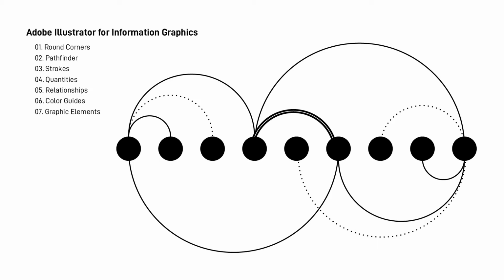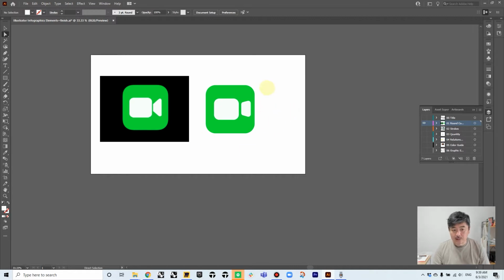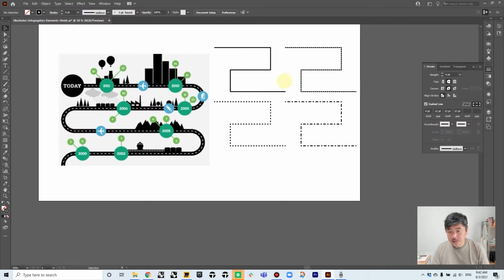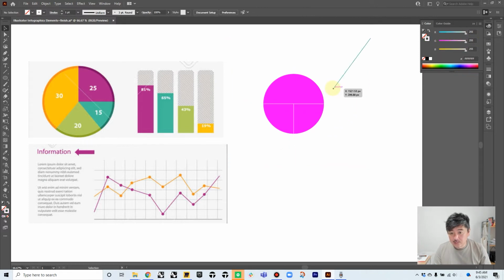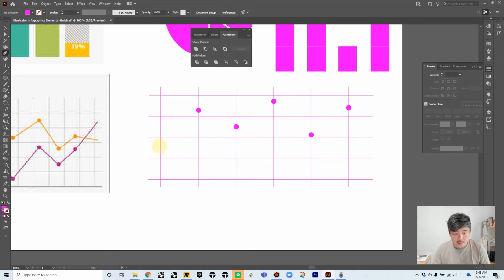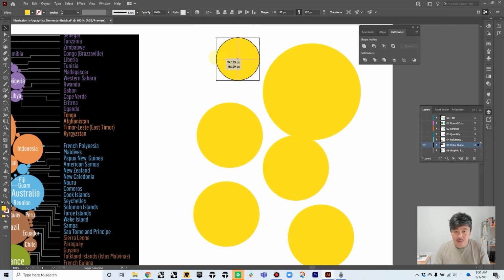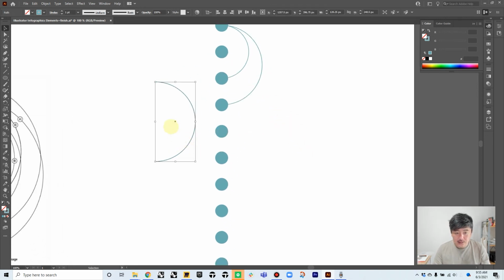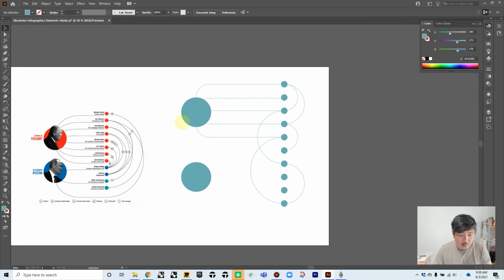Adobe Illustrator Infographics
Hello, this is Yo Sensei.

Information graphics is a great tool to understand complex information using simple graphic representation.  We are going to learn several techniques of creating quantifiable graphics using Adobe Illustrator, including pathfinder, stroke types, color guides, and so on.  This technique is applicable for creating visual diagrams.